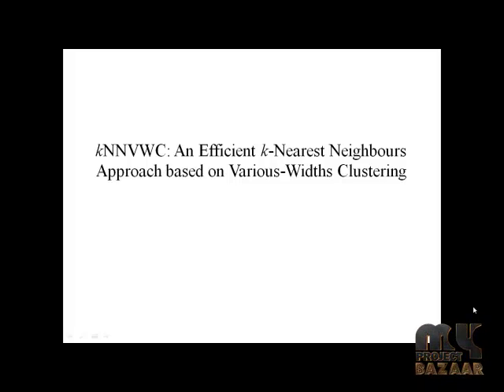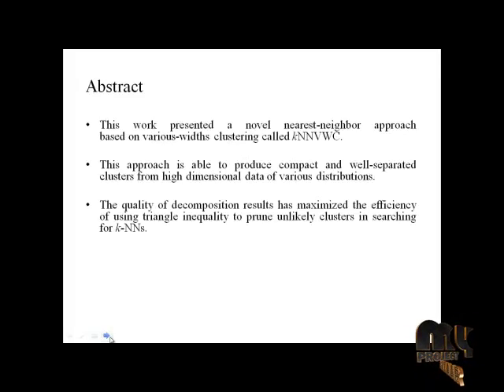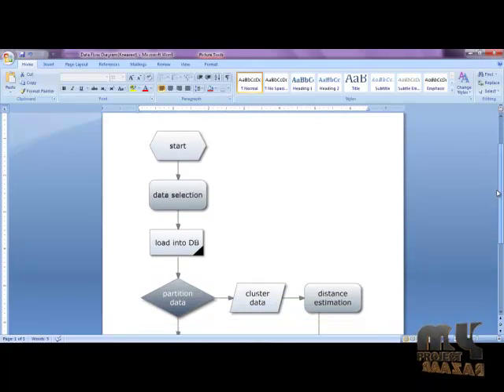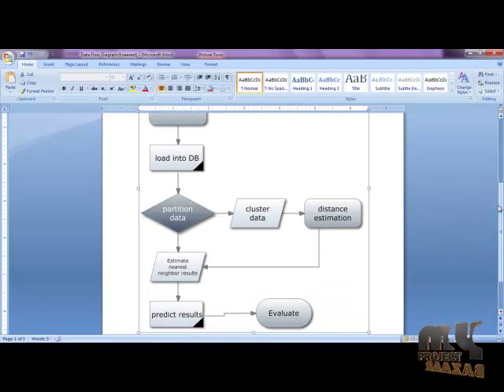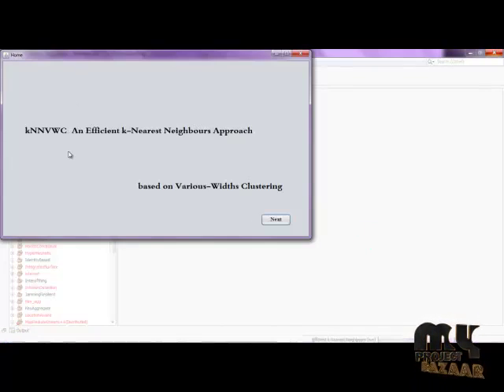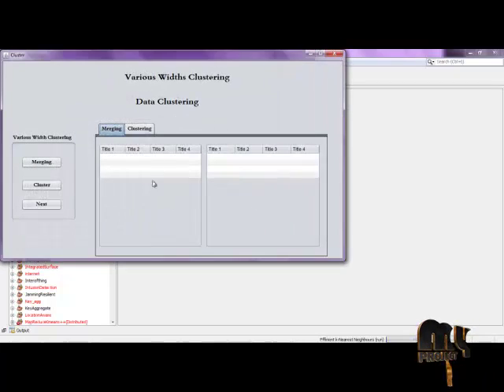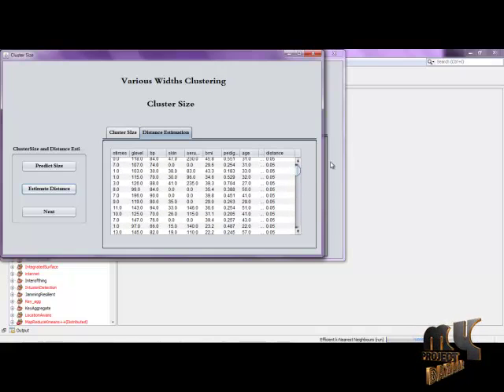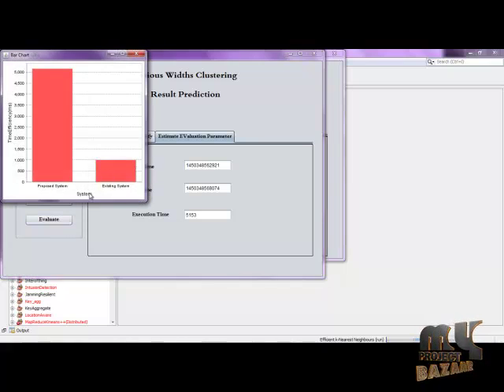kNNVWC: An Efficientk-Nearest Neighbours Approach based on Various-Widths Clustering